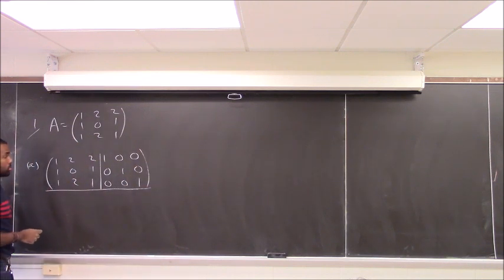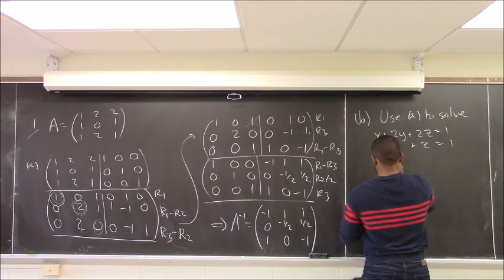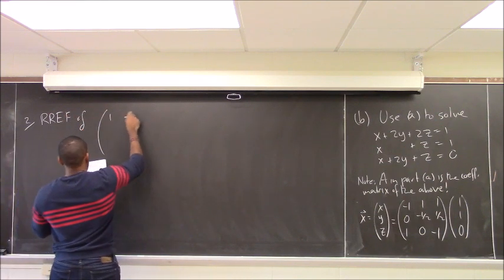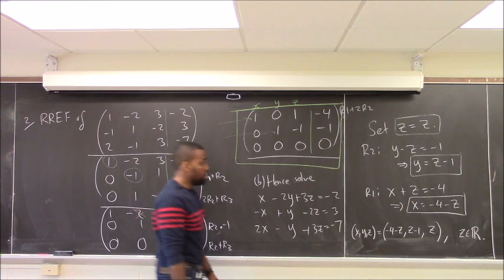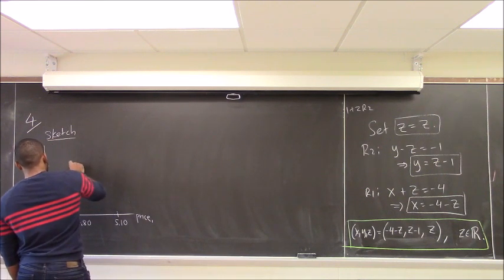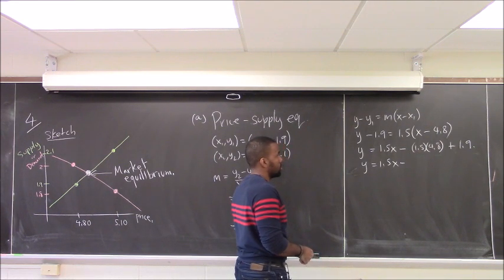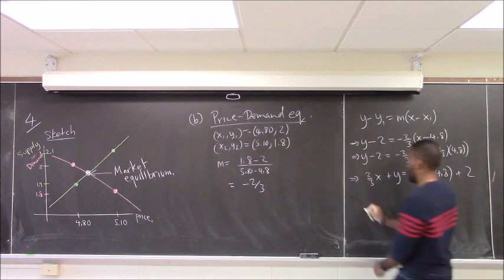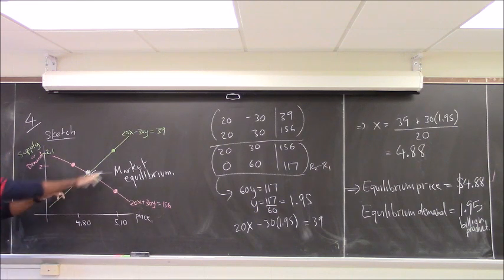Math 1108-R17 Lecture 11 - Finding inverses; Soving Systems; Supply and Demand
In this lecture we just go through examples of doing the above!